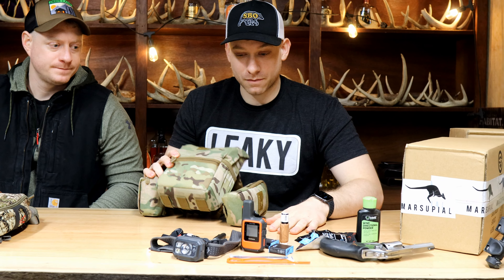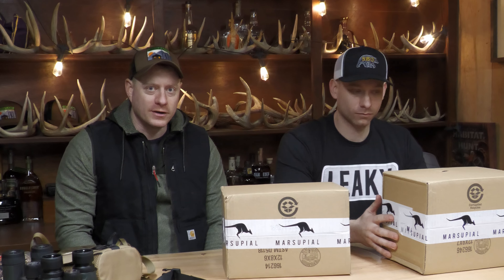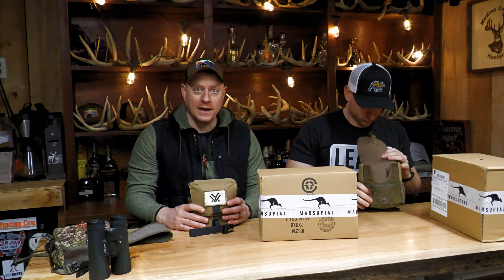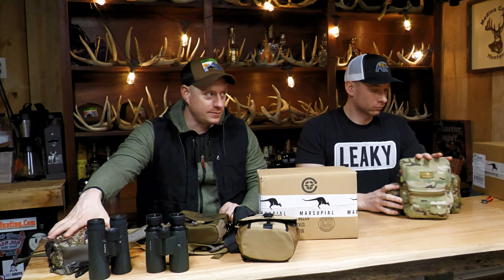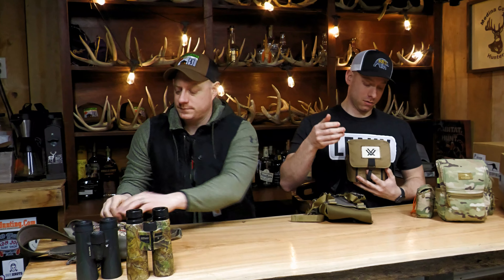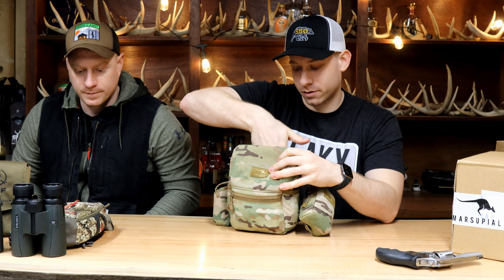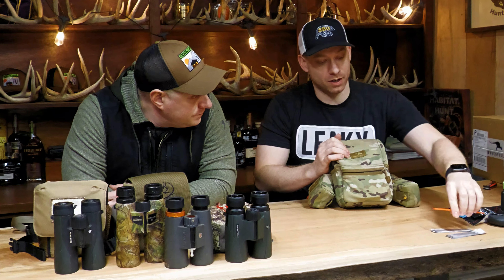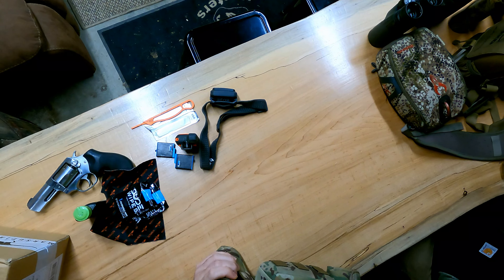Binocular Harness Review For 2023! | Badlands | Vortex | Marsupial Gear | Best Binocular Harnesses!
We do an in studio review of the best new binocular harnesses for 2023. Badlands, Vortex and Marsupial Gear reviews. We found the best system for us moving forward in 2023 was going to be the full Marsupial Gear system, and Isaac does a complete pack unloading with his system that he has been using for the last 2 years!

Marsupial (Amazon)
Badlands (Amazon)
Vortex (Amazon)

Siman Brothers Outdoors has been producing honest, real life hunting and fishing content since 2009. We share our outdoors adventures in a semi-live format and tell the story as it happened, no embellishment or reenactments. Born and raised in Northeast Ohio and working as tradesman, our crews travel the country year round hunting and fishing both private and public lands always in DIY fashion.